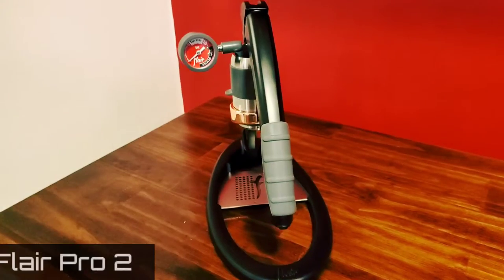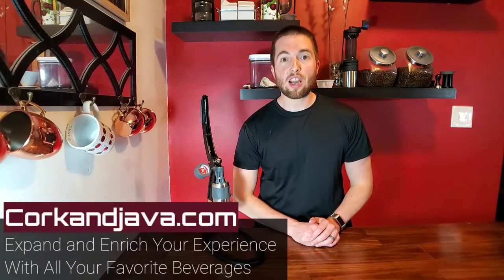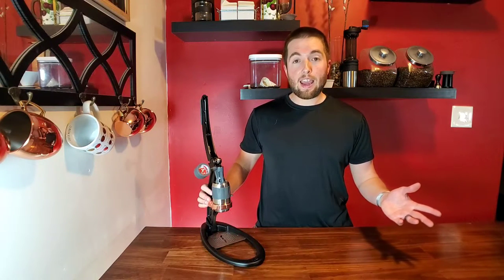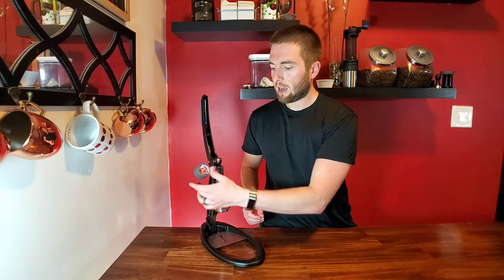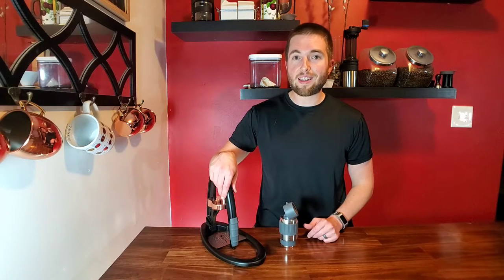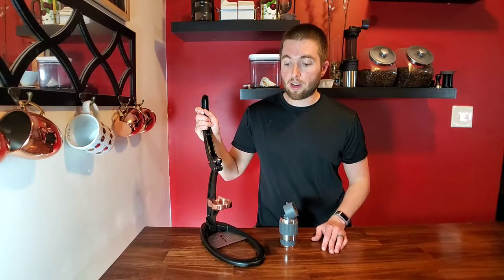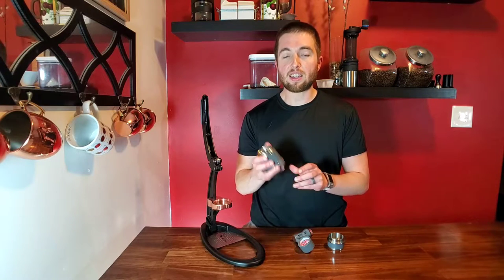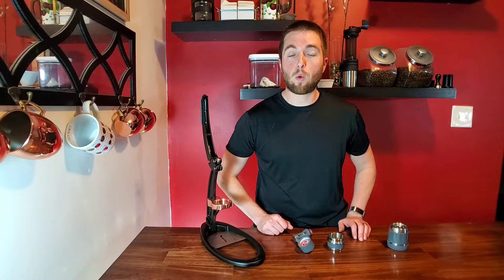FLAIR PRO 2 MANUAL ESPRESSO REVIEW - Plus How-To Demo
The Flair Pro 2 is a premium level manual espresso maker.  With some practice, the Flair Pro 2 is capable of espresso shots at the quality level of high end electric espresso machines.  It gives you control of all the variables of pulling an espresso shot, so this is a great way to learn and hone-in your skills.  Although, with so much control in your hands, it can be intimidating for those not willing to take the time to learn how to dial in the perfect extractions.

Raising the bar on manual espresso makers, we'd like to introduce you to the Flair PRO 2. Maintaining all the performance of the original PRO, the PRO 2 features four upgrades including a removable spout, an enhanced bottomless portafilter, a gauge guard for increased durability and a silicone grip for better brewing ergonomics.

HANDCRAFT SHOTS OF ESPRESSO - The Flair is a 100% human-powered, manual espresso press. With the Flair Espresso Maker, you have a complete manual espresso machine that can produce cafe-quality shots of espresso from your home, or wherever you are. Add 60ml of boiled water and a dose of up to 18 grams to yield a 40 ml shot with beautiful crema. A burr grinder is essential for use with this product.

CUSTOM PRESSURE GAUGE - Allows for immediate visual feedback, as well as a target espresso range, while pulling shots with the Flair manual espresso press. Each Flair Espresso Maker is capable of brewing between 6-9 BAR, the perfect range for espresso extraction. The Pressure Kit also comes with a stainless steel tamper and a bottomless 2-in-1 portafilter for naked or spouted brewing.

EASY TO CLEAN - The Flair Espresso Maker is the only manual espresso maker with a completely detachable brewing head. This patented design allows for users to completely remove the brewing head, separate the parts, and rinse under cool water.

FULLY PORTABLE - All Flair Espresso Makers come standard with a precision cut and padded carrying case meaning you can take your manual espresso maker anywhere you’d like.

BUILT TO LAST - Now with an upgraded, stronger base, post and lever! Made from durable materials like cast aluminum and stainless steel, you can be sure your manual espresso maker, by Flair, is built to last. Both the aluminum press stand and the stainless steel brewing head are backed by a 5-year warranty.